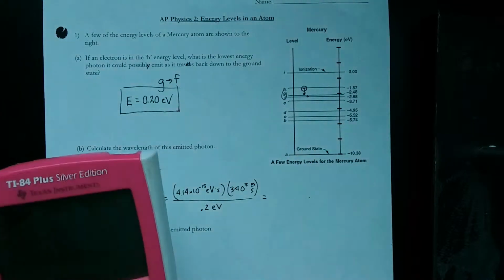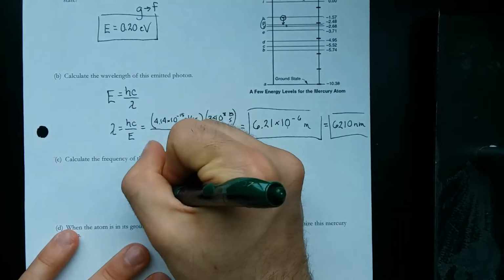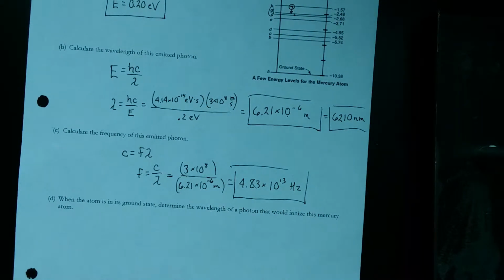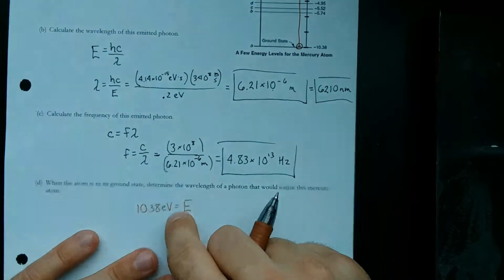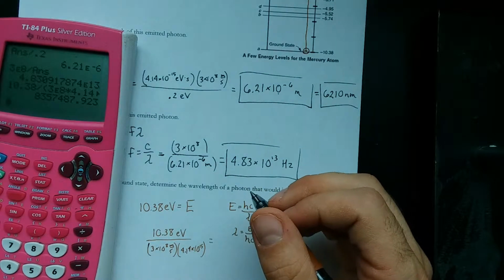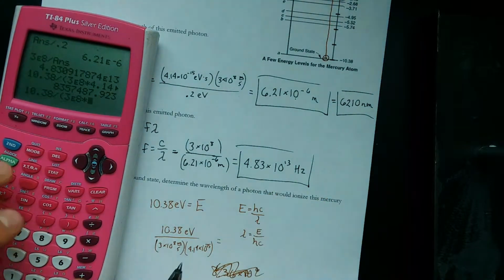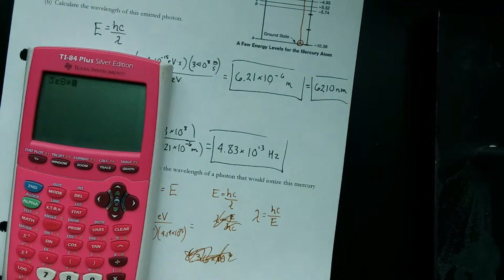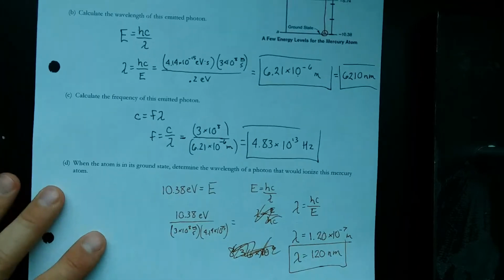Energy levels in a mercury atom solution video